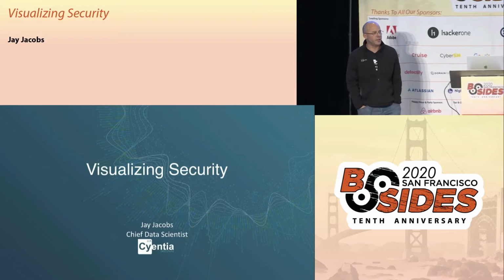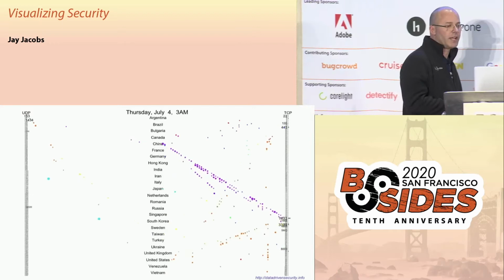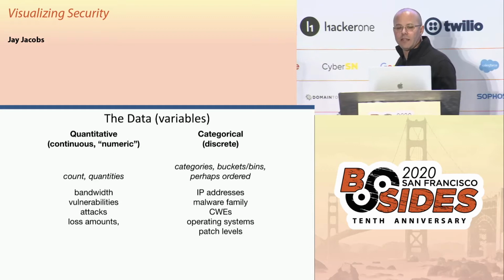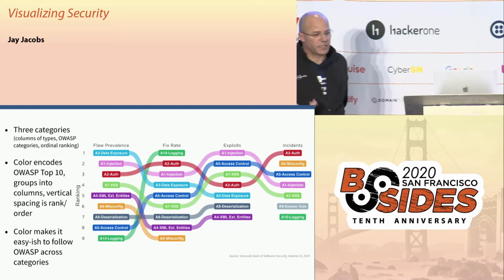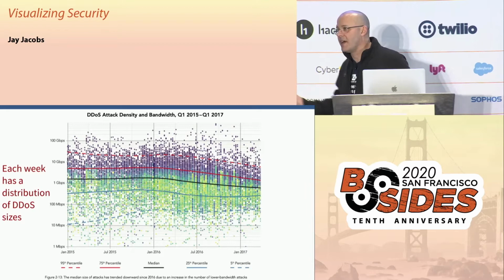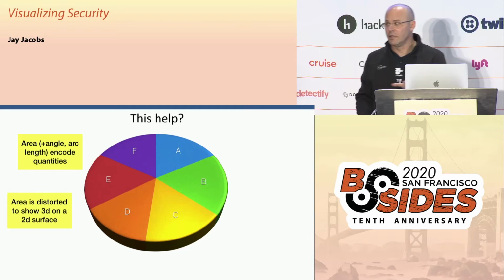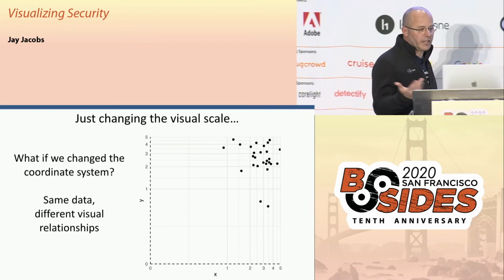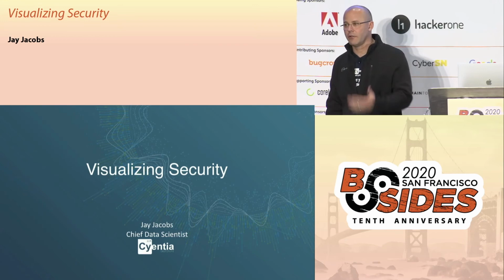BSidesSF 2020 - Visualizing Security (Jay Jacobs)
Jay Jacobs - Visualizing Security

Data analysis and visualization skills are becoming a critical part of the security domain. To learn what makes for good analysis and visualizations, this talk will share and explore real-world security analyses and visualizations (and animations) I've worked on over several years.